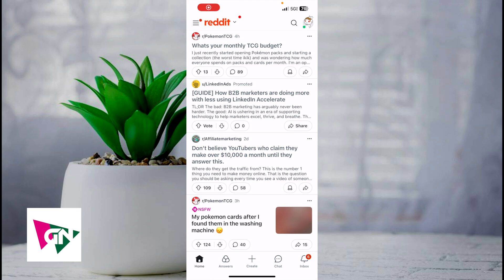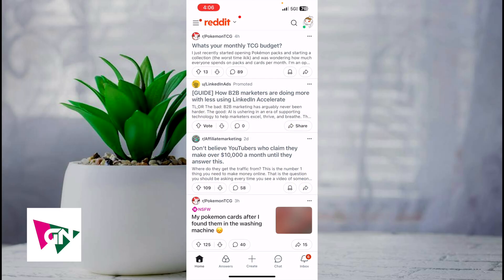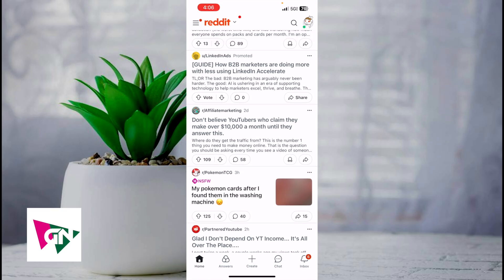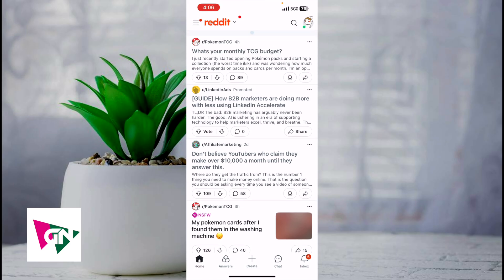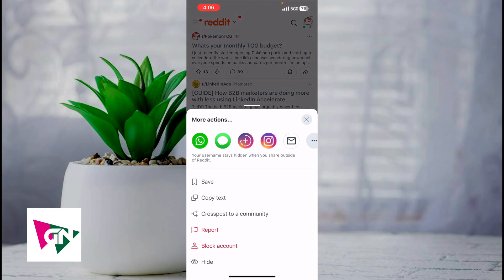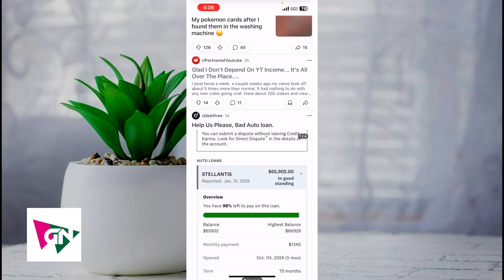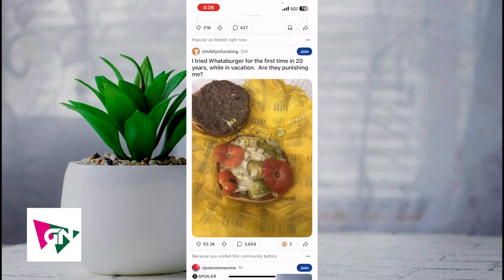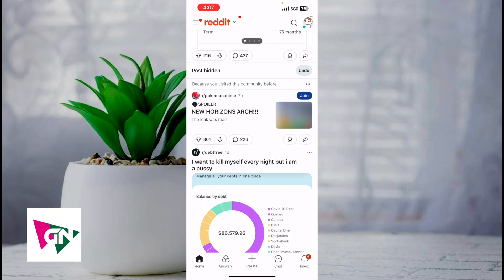How To Hide Posts On Reddit: Quick & Easy Tutorial!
Want to clean up your Reddit feed or hide posts you've already seen? In this quick guide, I'll show you how to hide Reddit posts in just a few taps or clicks. Hiding posts removes them from your feed, making it easier to focus on new content. I’ll walk you through the process on both the Reddit app and desktop version. Plus, I’ll show you how to unhide posts in case you change your mind. This is a simple way to customize your browsing experience.